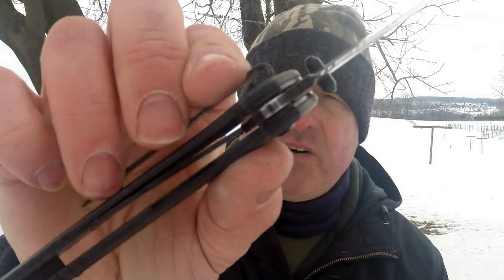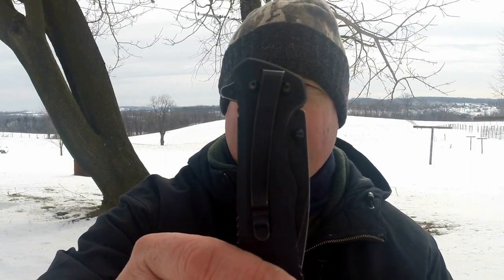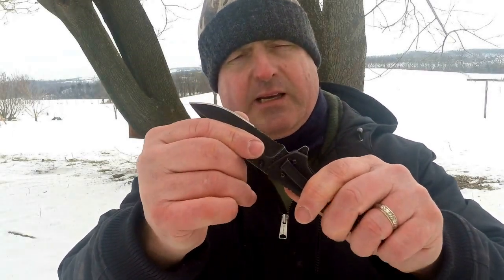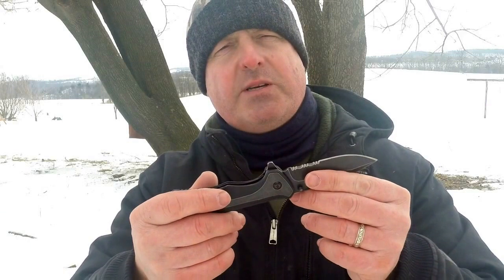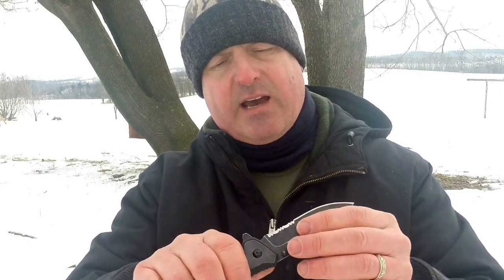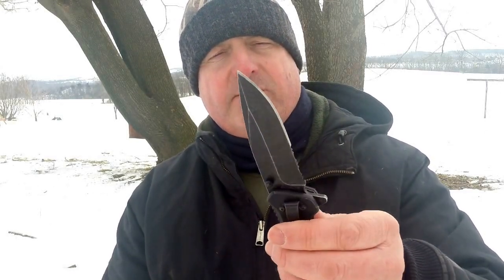Bombproof Budget EDC Knife: The Schrade SCH501S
This is a review of the Schrade SCH501S folding knife.

Specs:
Blade length: 3.2"
Blade Material: Blackwashed 9CR18MOV High Carbon Stainless Steel
Closed Length: 4.6"
Handle Material: G10 with a Stonewashed stainless steel liner
Weight: 5.1oz

Features:
Blackwash finish
Flipper mechanism
liner lock
lanyard hole
dual thumbstuds
glass breaker
tip down deep carry pocket clip